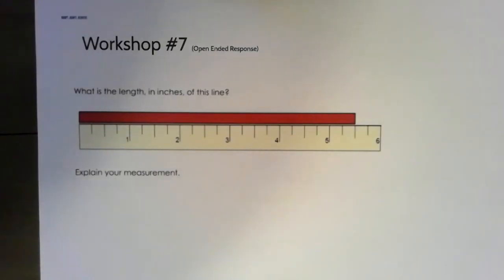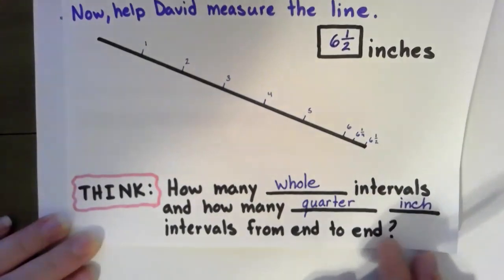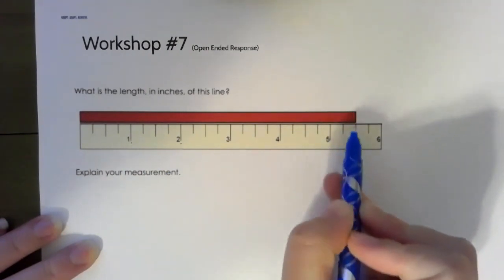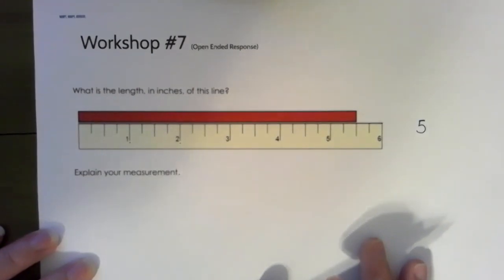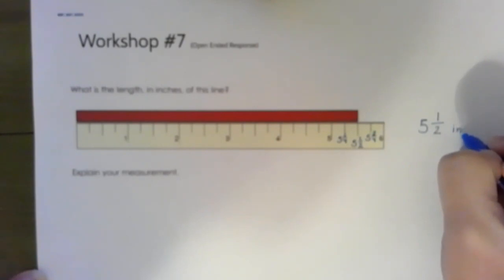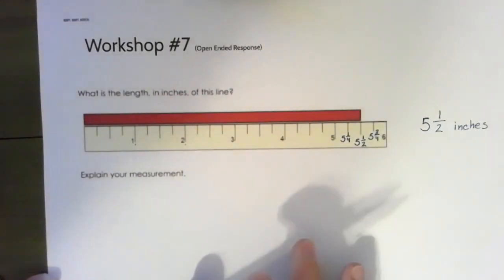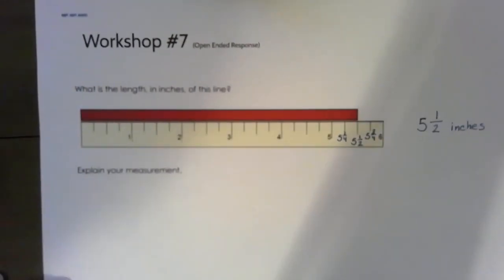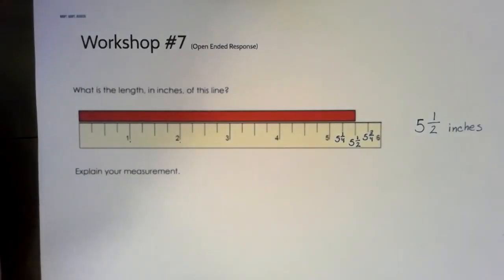G3 U6 L1 Discussion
Video of the workshop discussion question.